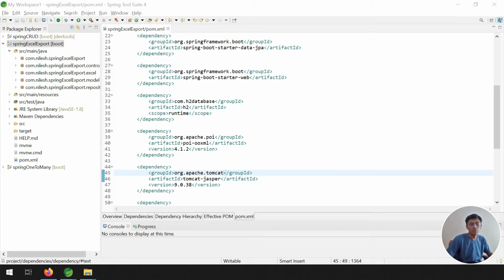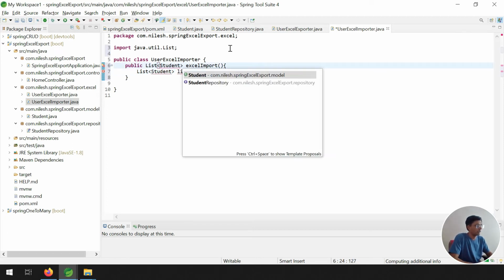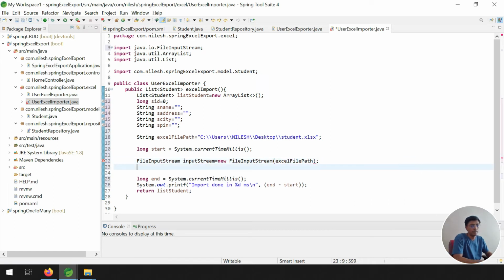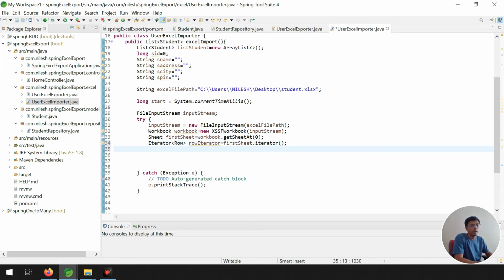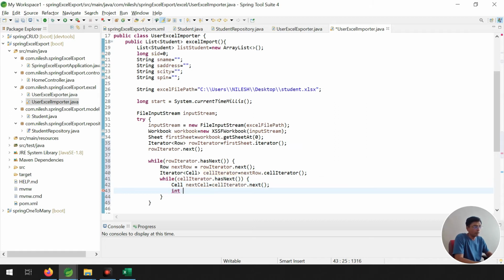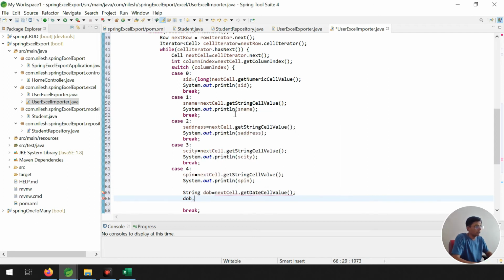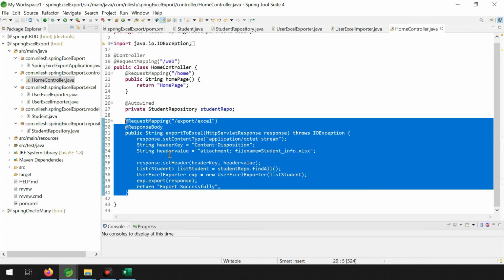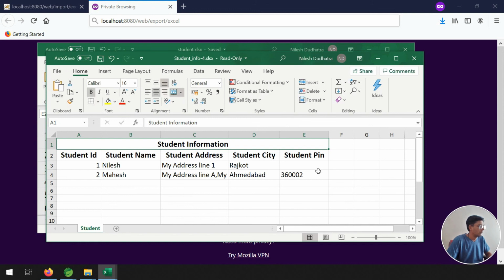Spring boot Data Import from Excel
Importing The Data from Excel example is a feature of almost all the applications.
For this I required Apache POI Excel library in my Spring Boot application.
Suppose that we have an existing Spring Boot project using Spring Data JPA/Hibernate and H2 as the database.